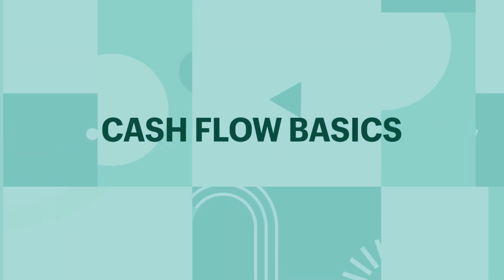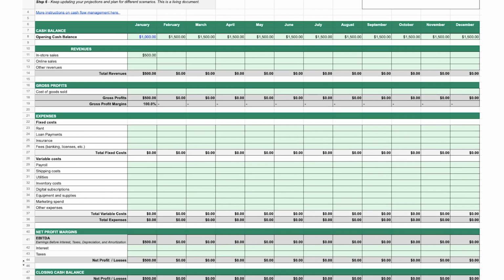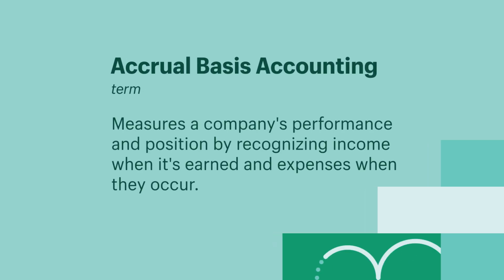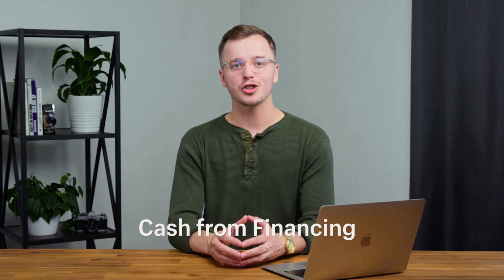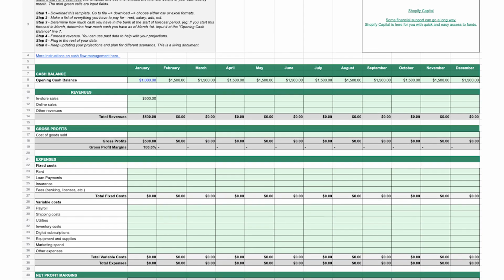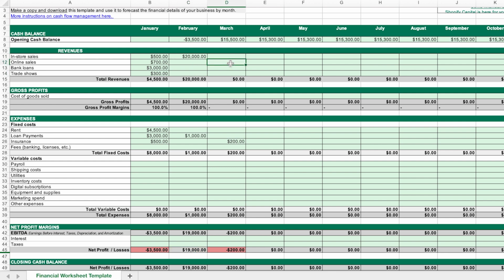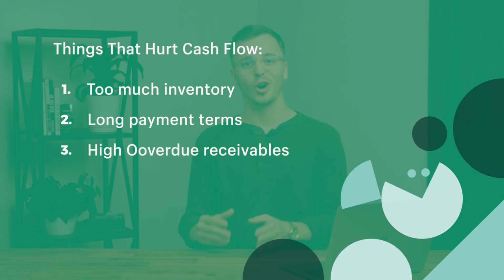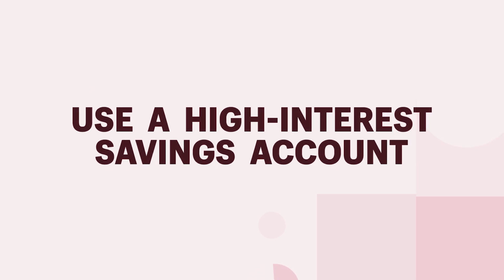Cash Flow For Beginners: How To Make Sure Your Business Doesn't Lose Any Money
Improving cash flow is a smart move for any business. It doesn’t matter how great your business model is or how profitable you are. If you’re looking for one area to focus on that will have a dramatic impact on your business, this is it.

One of the biggest reasons that businesses fail is poor cash management. This is probably why Warren Buffett and many other successful investors prefer to measure a company's performance by their cash flows rather than simply by their earnings numbers. So in today’s video I’m going to help you see into the future so that you can make better financial decisions. I’ll take you through the basics of cash flow management, teach you how to prepare a cash flow statement, and give you a crash course in accounting 101.

These basic concepts can be applied to Shopify Store or any business. Anyone can do it. Take the time to get organized now, and it’ll be easy to stay on top of it. If you haven’t already, don’t forget to grab your free cash flow template below.

Here is what we’ll cover in this video:
00:00 Cash Flow Forecasting For Shopify Stores
00:45 Accounting Explained
01:17 Cash Flow Statement Basics
01:55 Accounting 101
04:34 The Two Methods Of accounting: Cash Basis Accounting Vs. Accrual Basis Accounting
05:53 How To Manage Cash Flow
07:54 How To Read A Cash Flow Statement
11:26 Things That Hurt Cash Flow
12:04 How To Improve Cash Flow

 ► We've put together a cash flow forecast template to help streamline the process and save you time and stress.

--  FREE ONLINE TOOL --
►Give your business a financial health check with Shopify's cash flow calculator

-- RESOURCES --
► Cash Flow Management: Why Cash Flow Can Be Even More Important Than Profit
► How Financial Planning Can Help You Achieve Your Business Growth Goals
►Basics of Small Business Accounting: 12 Steps to Get Your Company on Track